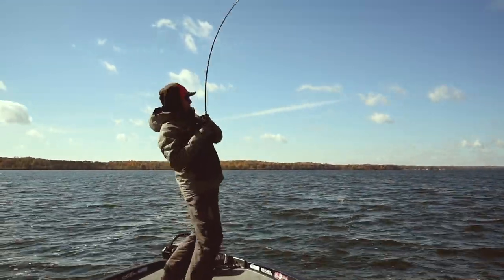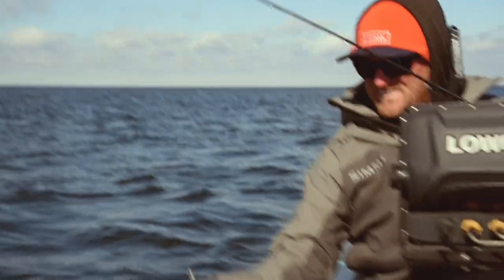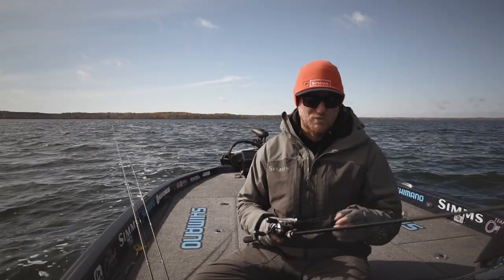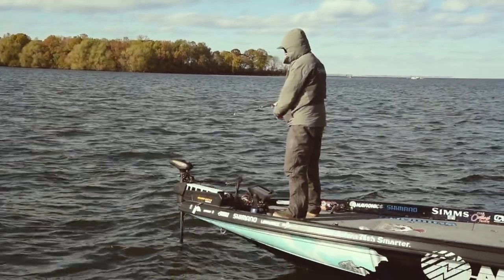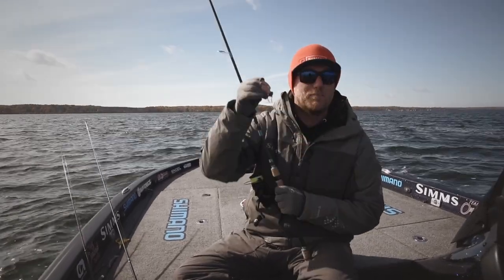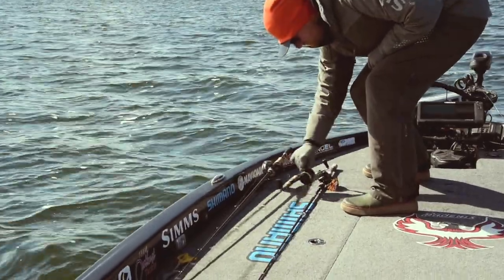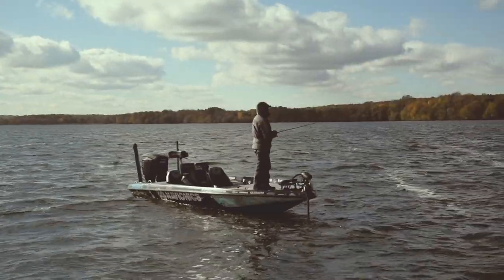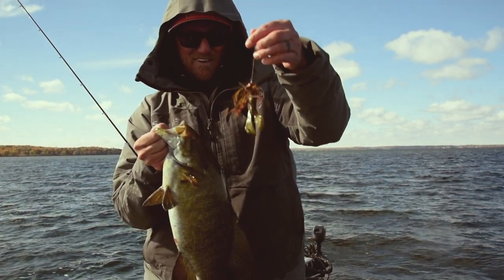Late Fall Smallmouth Bass Presentations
FLW Tour Pro Josh Douglas goes over his favorite late fall smallmouth bass presentations.